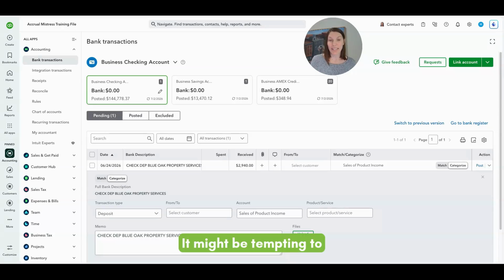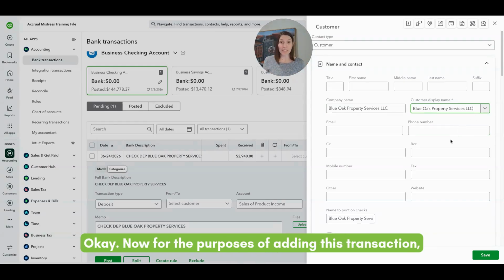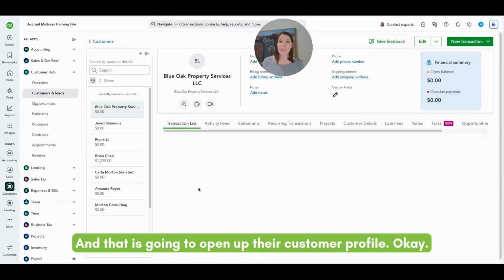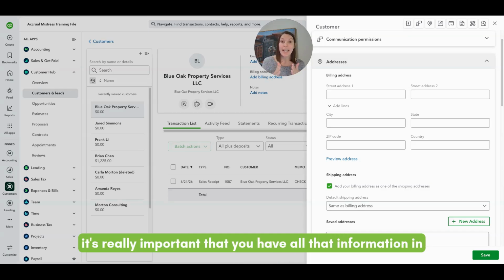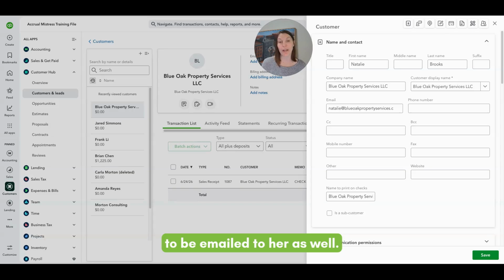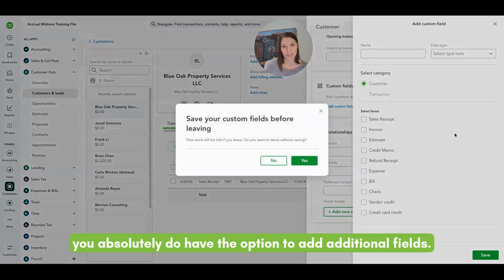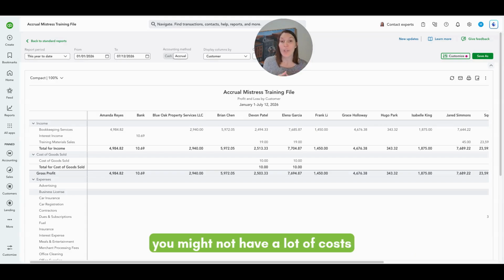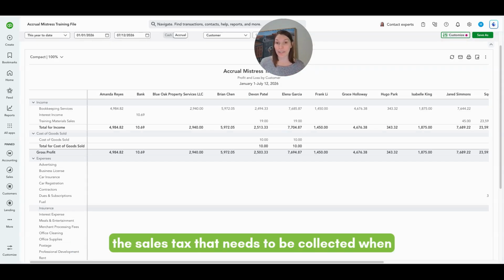How to Add and Edit a Customer in QuickBooks Online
It's the record that every invoice, payment, and sales tax calculation for that customer gets attached to, which means how to add a customer in QuickBooks Online, and how to edit a customer in QuickBooks Online once their information changes, directly affects whether your reports and receivables are accurate.

In this video, I walk through both processes: adding a brand new customer, either directly from your bank feed or from the Customer Hub, and editing an existing customer profile when information is missing, outdated, or entered incorrectly. I also cover what each section of the customer profile actually does, including billing and shipping addresses, customer display name, payment terms, tax exempt status, and sub-customers, so you understand why each field matters instead of just where to click.

Getting this step right matters for a few reasons. Complete billing and shipping addresses are what let QuickBooks Online calculate sales tax correctly. A customer properly attached to their transactions gives you an accurate, searchable history if that customer ever asks about a past payment or an outstanding invoice. And once your customers are set up, you can run a profit and loss by customer report to see which customers are actually the most valuable to your business.

Whether you're setting up a brand new customer list or cleaning up one that's gotten inconsistent over time, this walkthrough shows you exactly what QuickBooks Online needs from you and why.

If your customer list in QuickBooks Online could use a reset, that's exactly the kind of thing we sort out together on an intro call: [link]

I'm Holly, a Certified QuickBooks ProAdvisor and founder of Accrual Mistress Bookkeeping & Consulting. Questions about your own QuickBooks file? Drop them in the comments below.